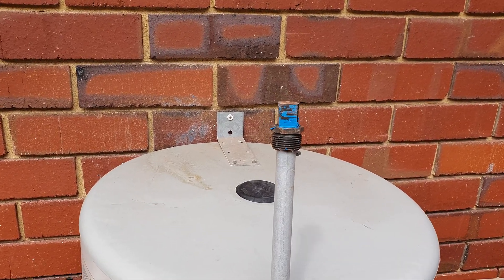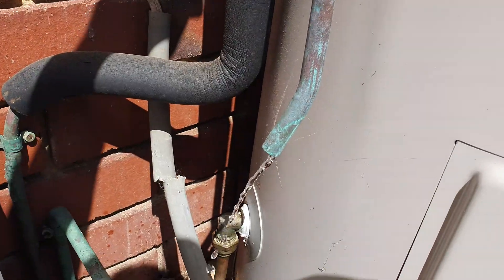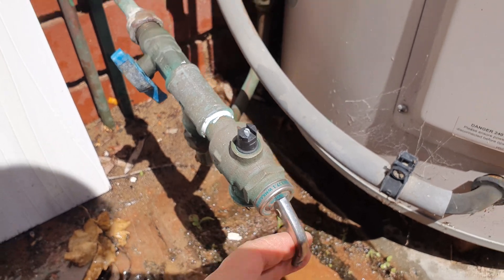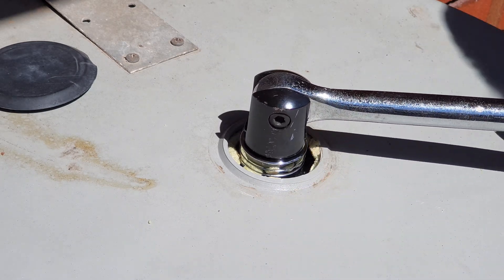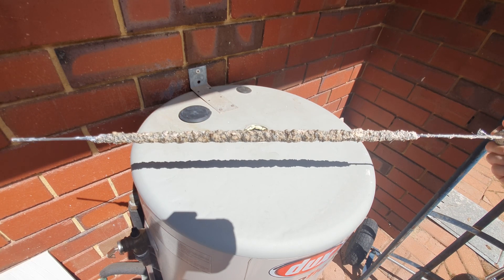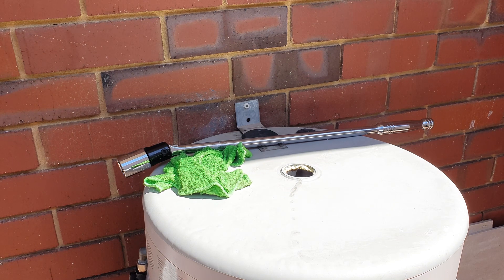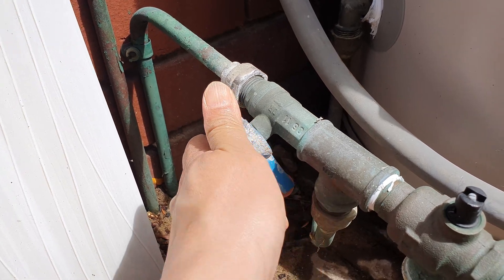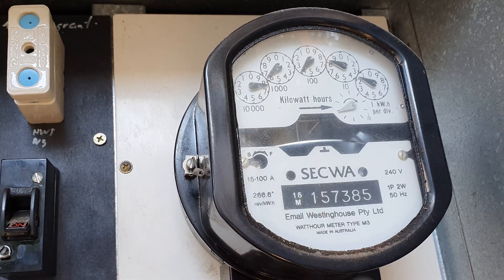How to Change The Anode In Dux Electric Hot Water System and Prevent Tank Corrosion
Learn how you can change the Anode rod in Dux electric hot water system and prevent the water tank corrosion.

The Anode should be replaced every three to four years, as they don't last very long. Failing to change the Anode, the tank can become rusted and fail to operate.